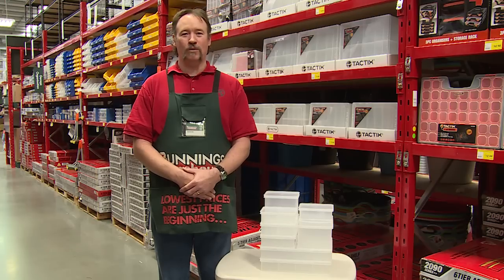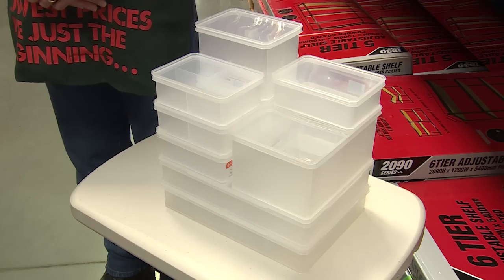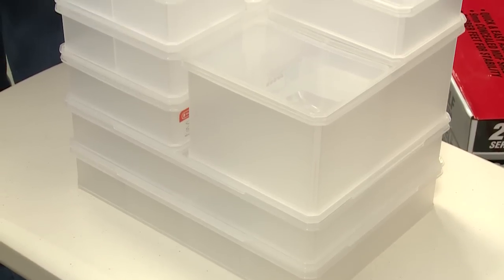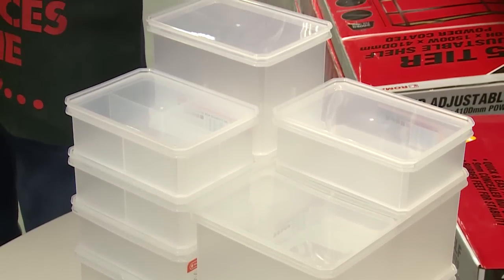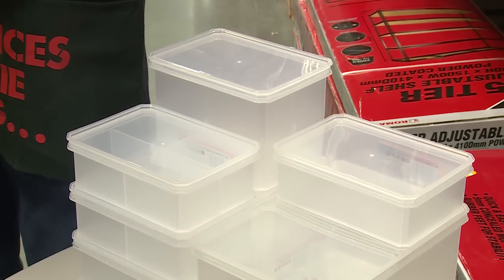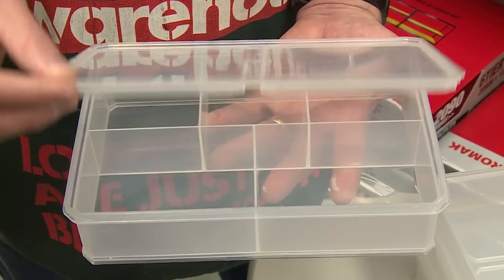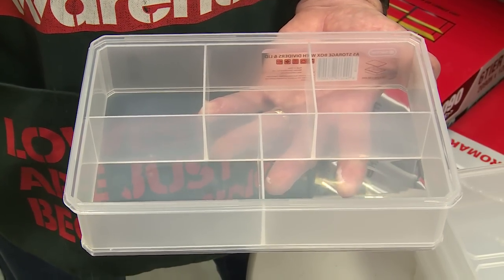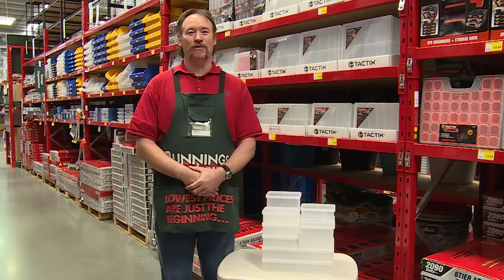Tactix Small Storage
Keep your smaller items handy with the Tactix Small Storage
Range. Ideal for hobbies and craft work, there are eight
containers available, which come in various sizes starting
from 163 x 58 x 118mm. They’re lightweight, modular and  tackable for convenient storage. Being made from high quality plastic, you can even store food in them.